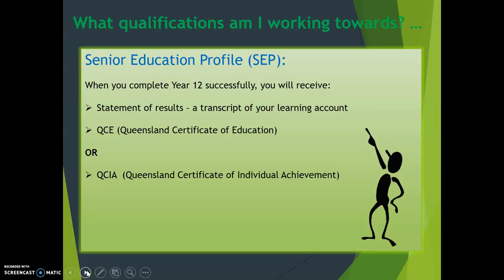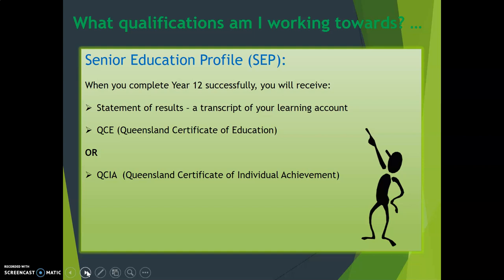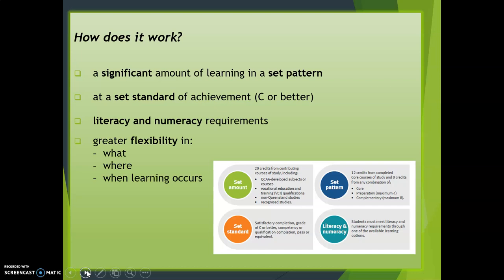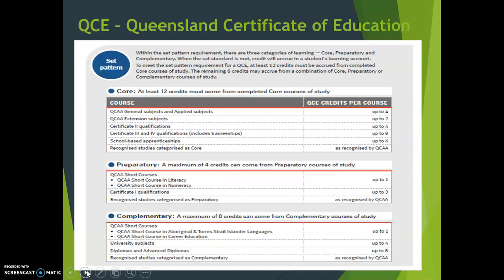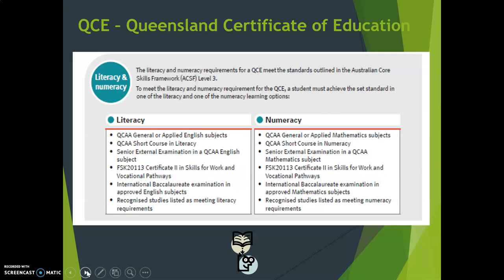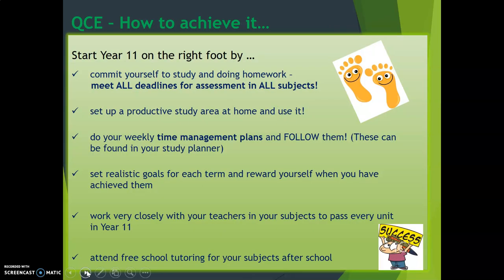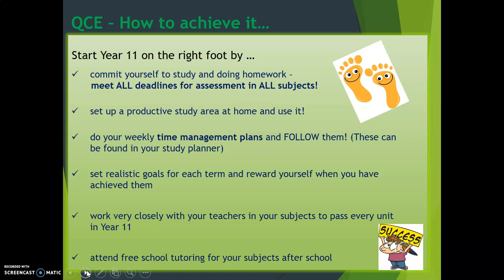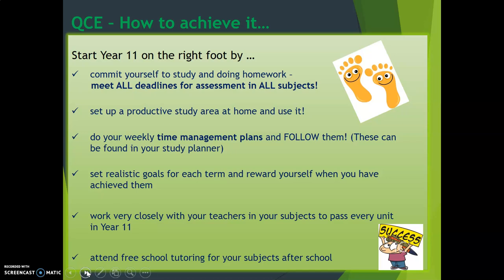New QCE System Senior Qualification